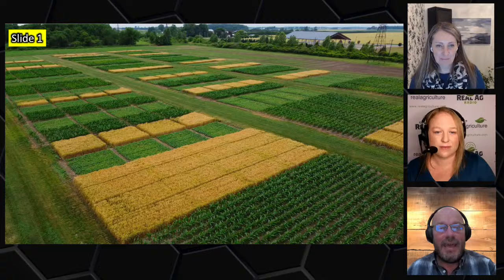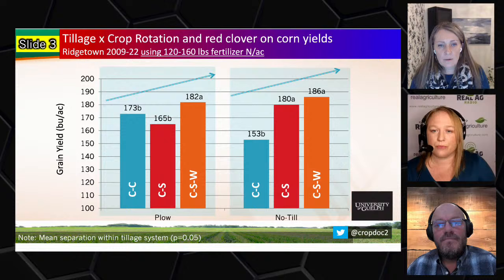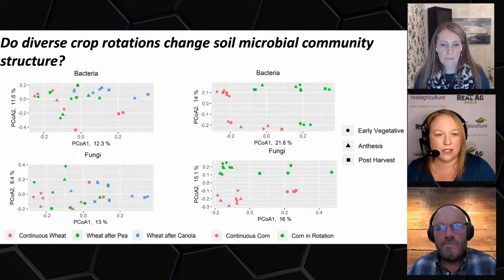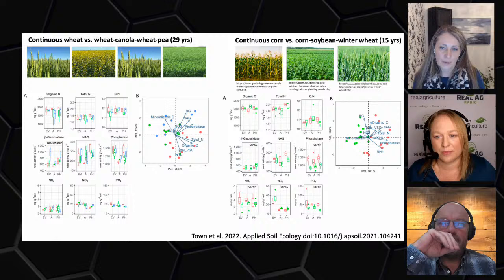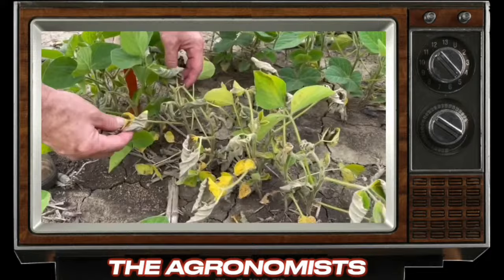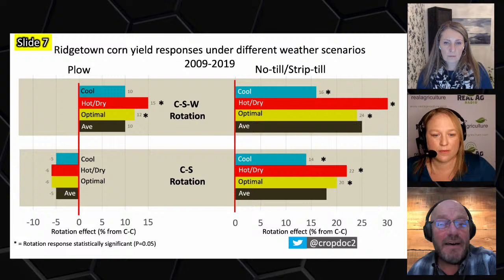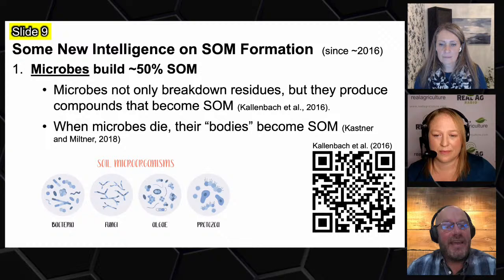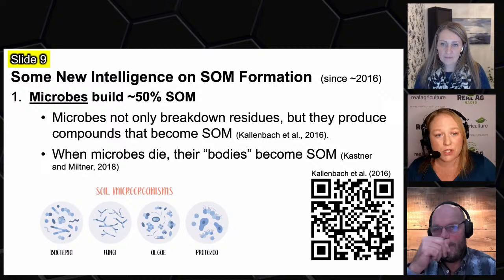The Agronomists, Ep 141: The Power of Rotation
This episode of The Agronomists features a discussion on quantifying the power of rotation and outlining the microbial changes that happen in a diverse cropping system with Dr. Dave Hooker of the University of Guelph, and Dr. Bobbi Helgason with the University of Saskatchewan.